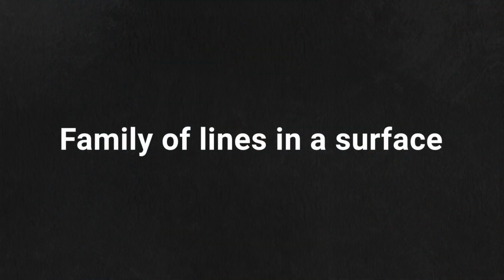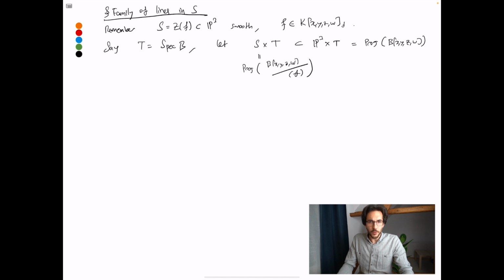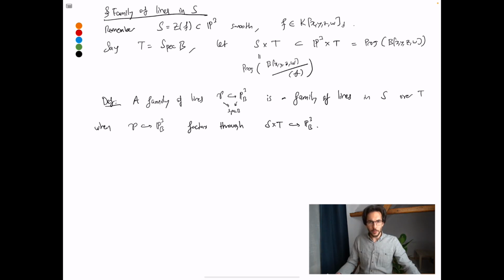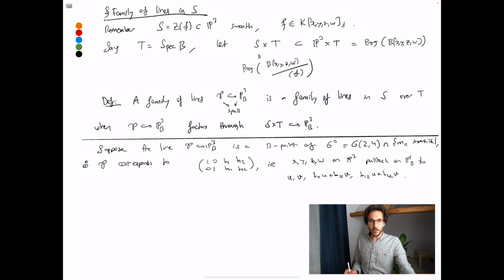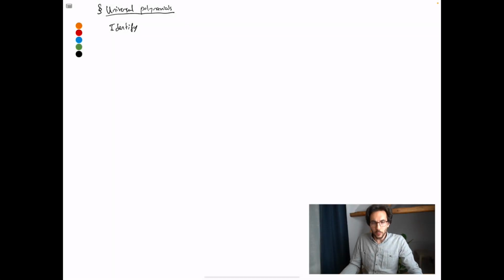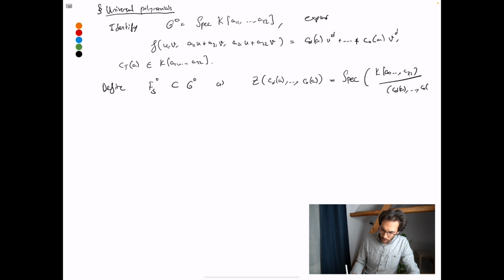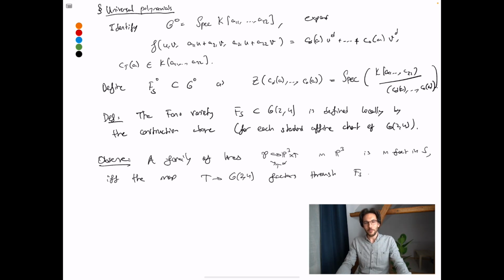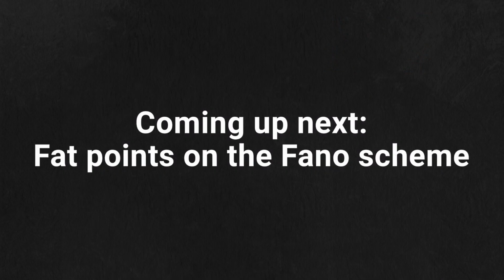Constructing the Fano Scheme of Lines (Part II) --- CAG L10.1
We continue our description of "moduli of lines" but this time restricting the variation of lines to within a surface. This gives us equations for the Fano scheme of lines on a surface and equips us with a moduli-theoretic study of these equations.

0:00 Recall
0:48 Family of lines in a surface
6:40 Universal polynomials

== Relevant links ==

== General description ==